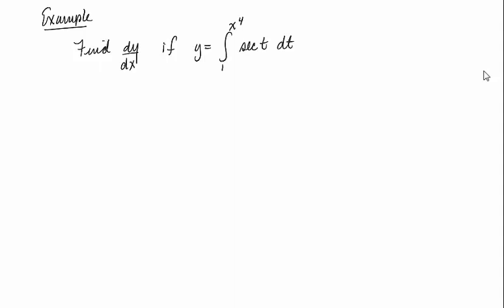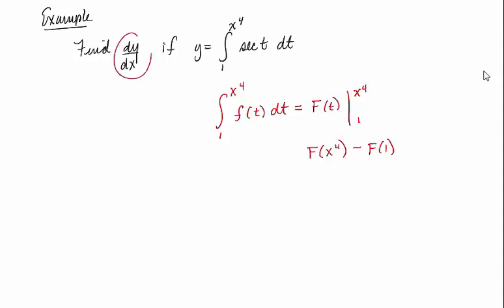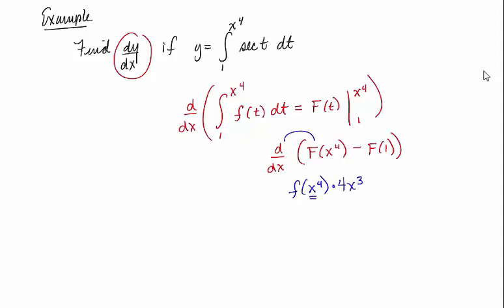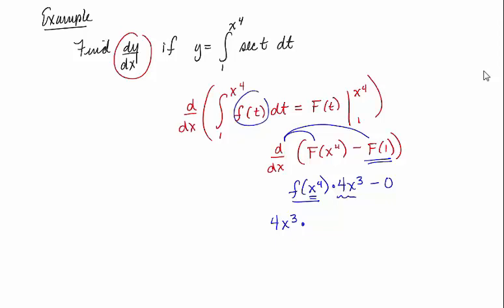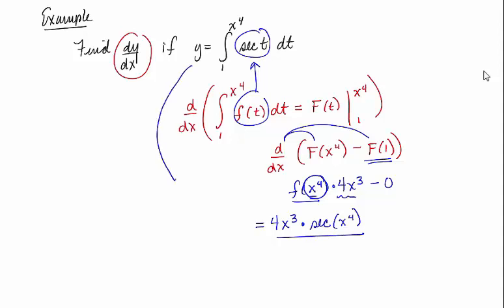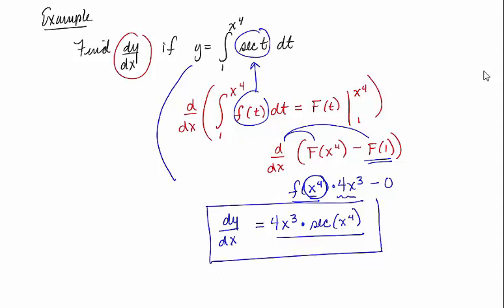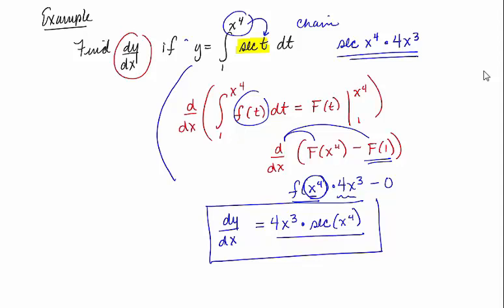Fundamental Theorem of Calculus Example 3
In this example we explore how to take the derivative of an integral.